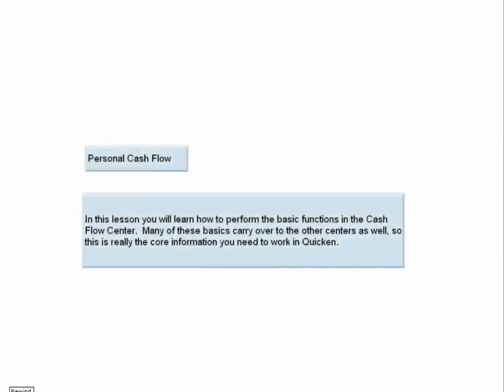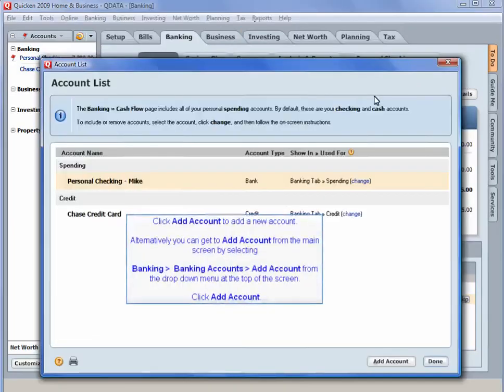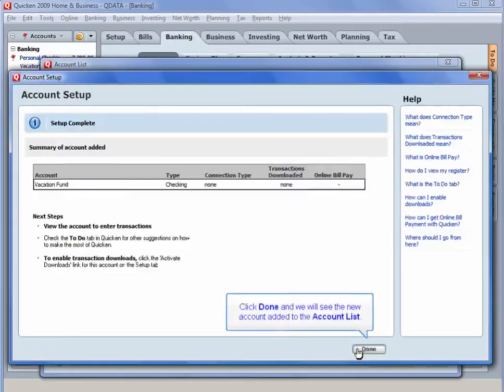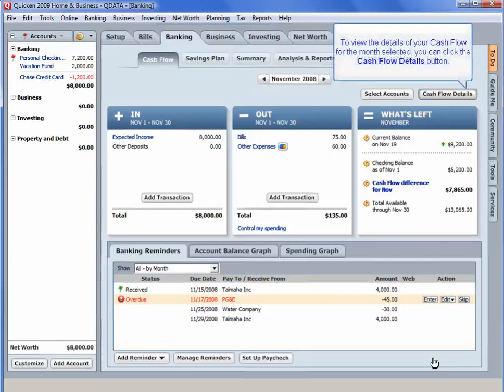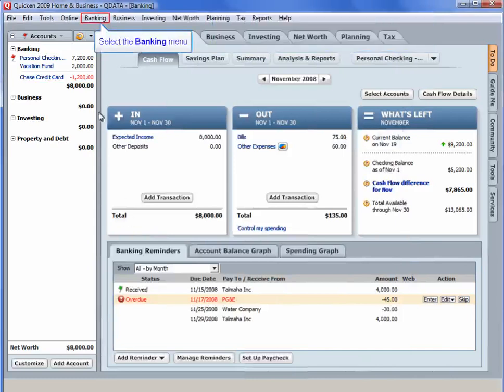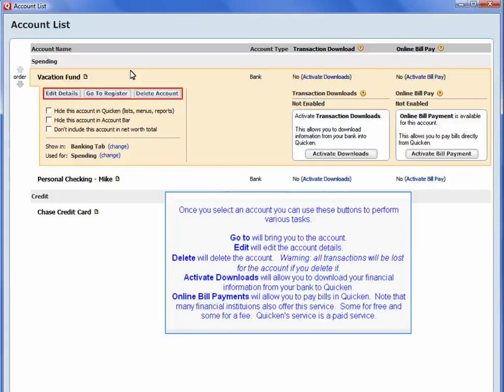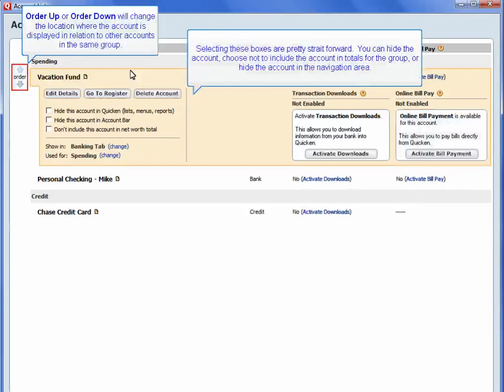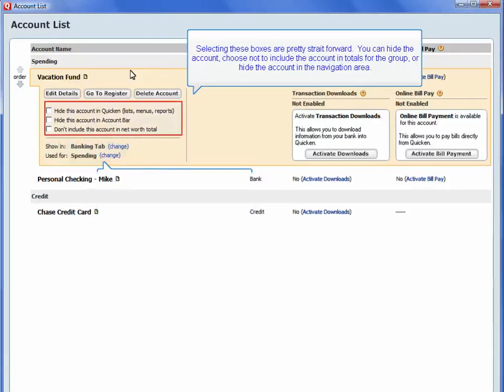Quicken home/business - how to add accounts in personal cash flow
Intuit Quicken 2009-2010 home and business edition
How to add accounts in personal cash flow